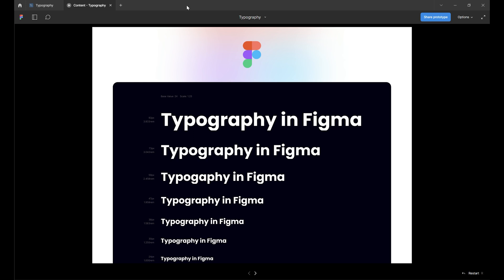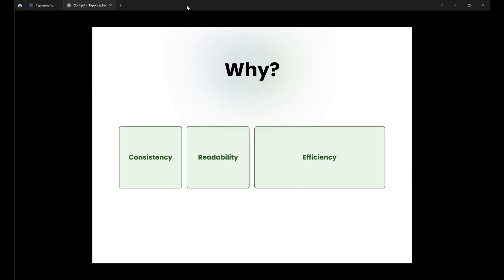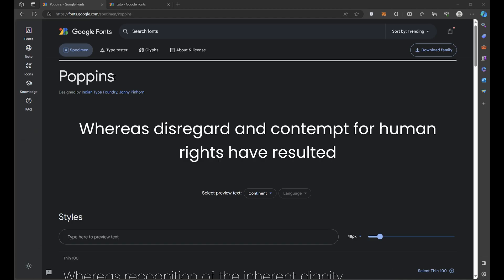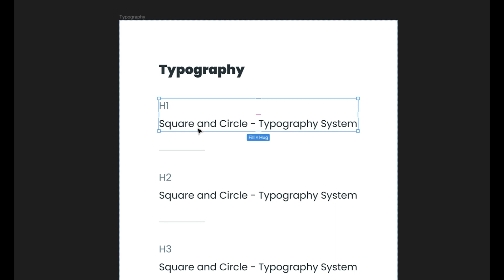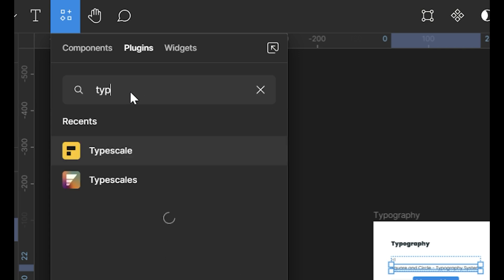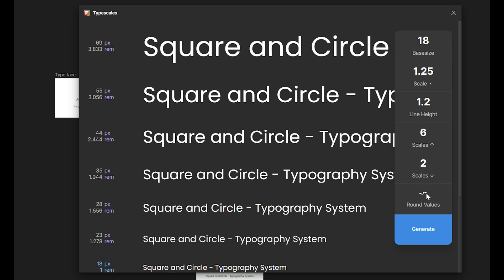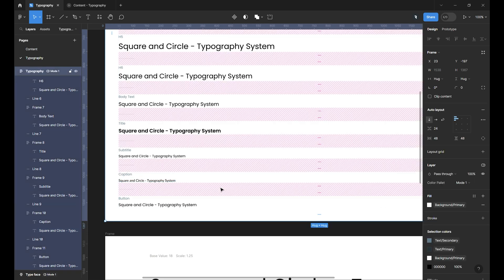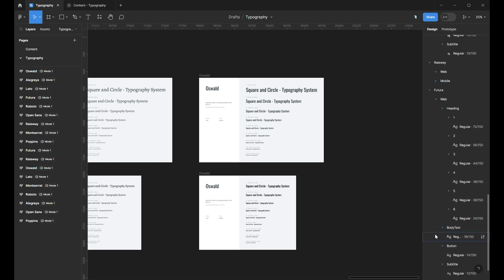How to create a Typography system using Figma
In this video series we are going to creating a typography system for our design system using Figma plugin and style.

I provide a  file contain style of 10 fonts that you can download from Figma community: